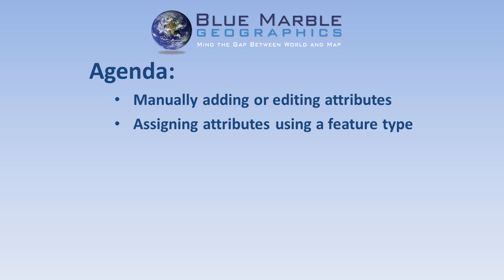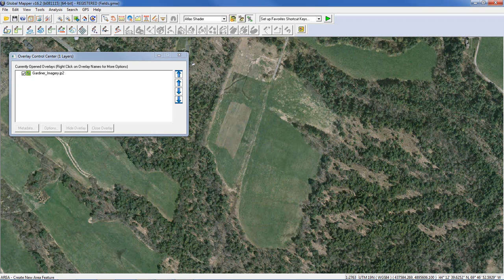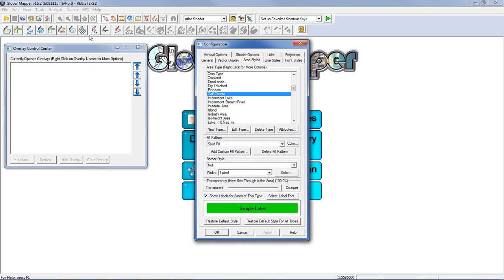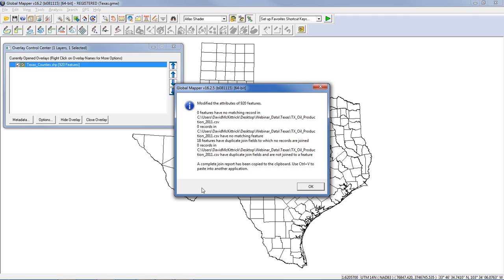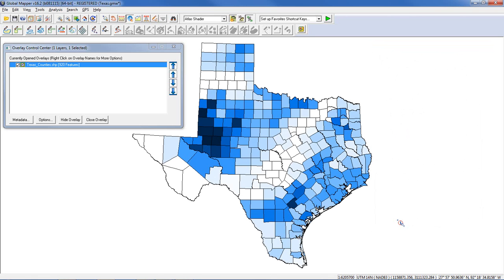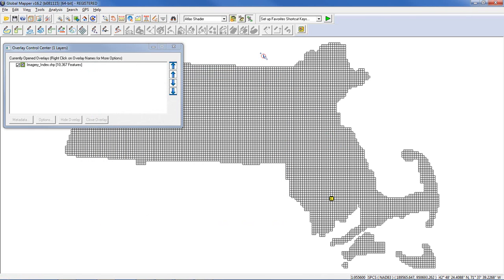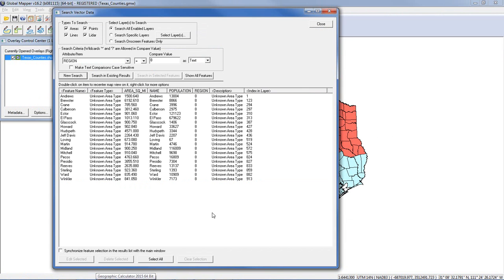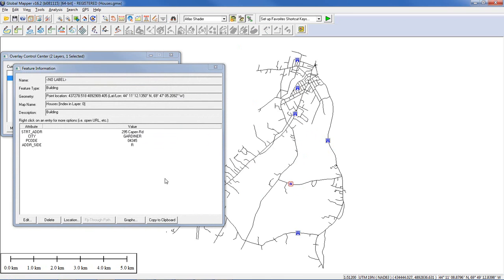Attribute Management in Global Mapper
Synonymous with the "I" in GIS, attribution is the data associated with features that are spatially represented on the map. Attributes describe the feature and facilitate various filtering, analysis, and querying functions that expose geographic patterns or distributions in the data. Global Mapper offers an array of tools for organizing attributes and for exposing this information through thematic mapping and spatial analysis. In the latest Global Mapper video presentation, we explore the attribute management capabilities of Global Mapper. Topics include, adding or editing attributes for selected features; adding default attributes to a feature type; joining attributes from an external file; applying a calculation or formula to create new attributes; and analyzing the spatial distribution of attribute patterns through thematic mapping.